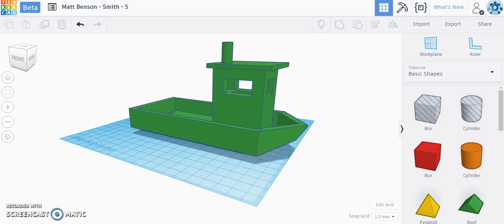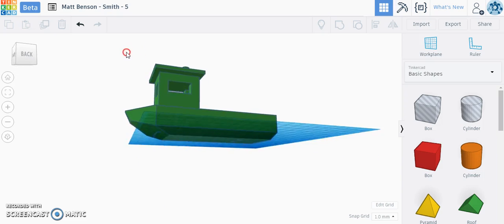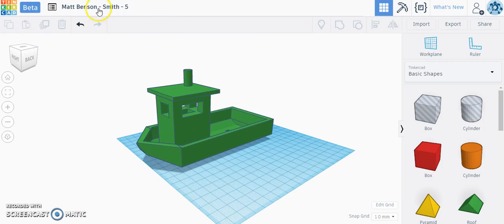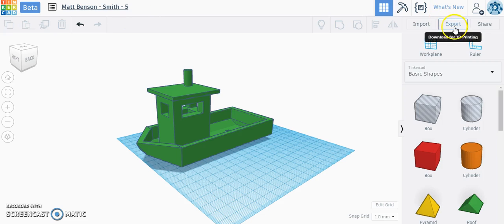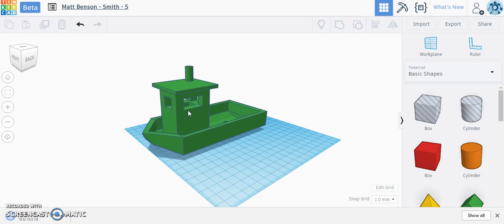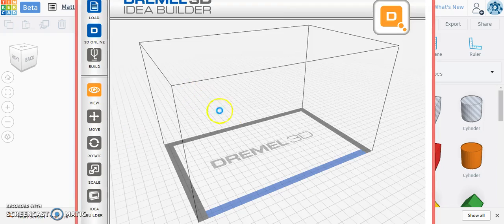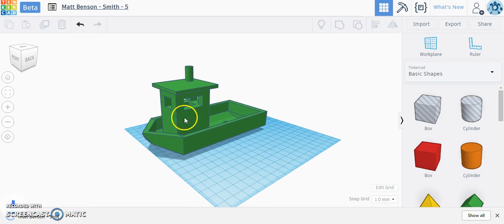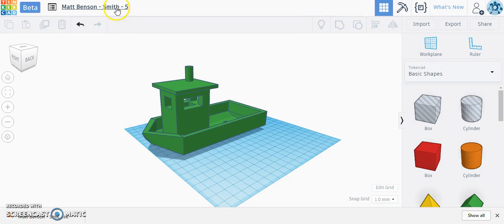Exporting Tinkercad Model for 3D Printing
Mr. Benson quickly shows you how to export a Tinkercad model as an .stl so that it is ready for 3D Printing!